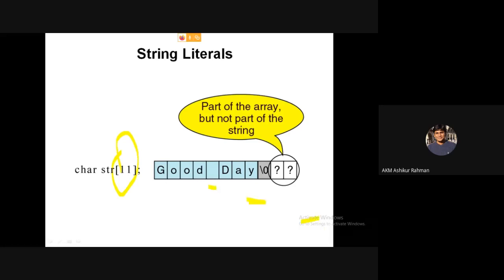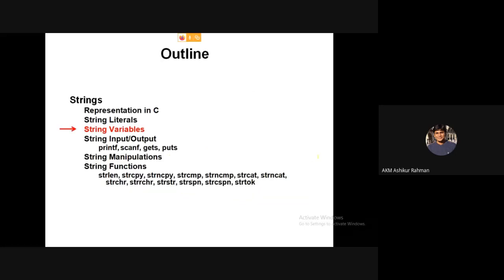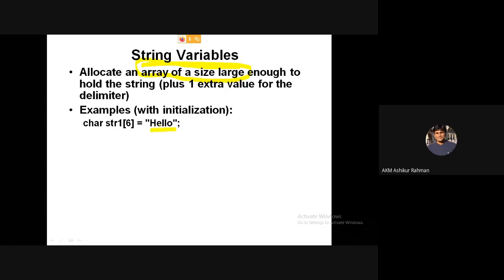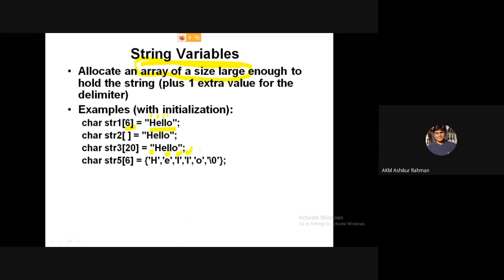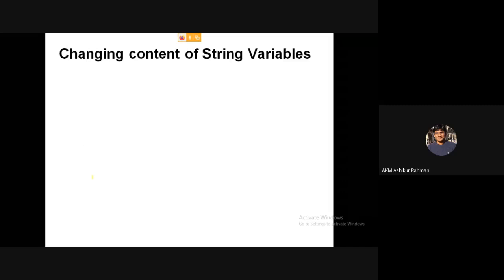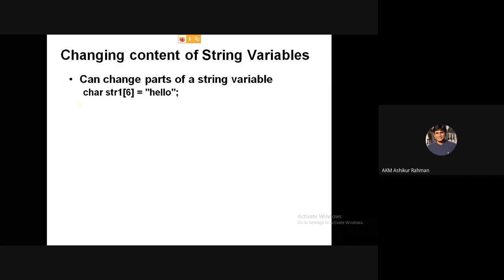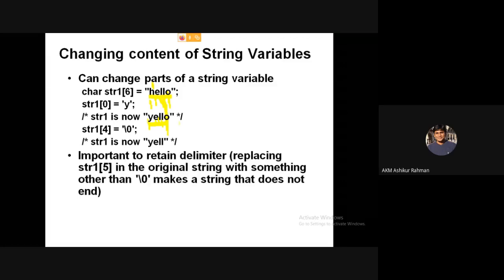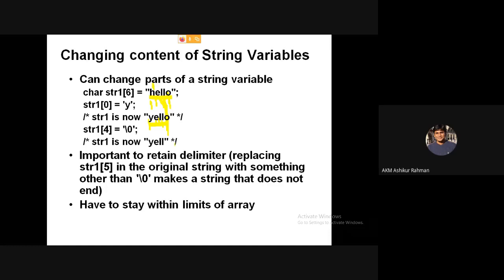String: What Why and How (C Programming)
String: What Why and How (Ashik)